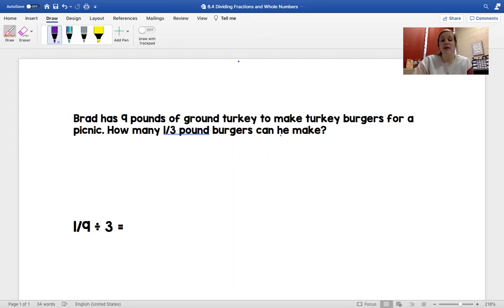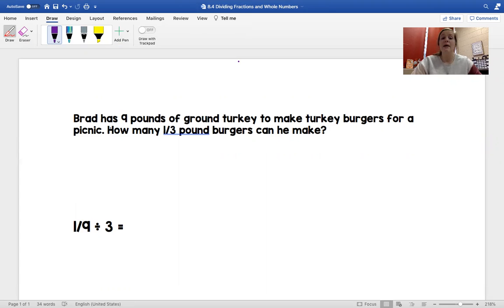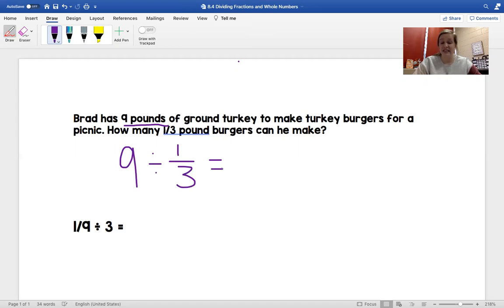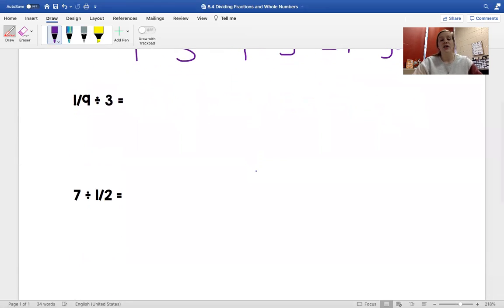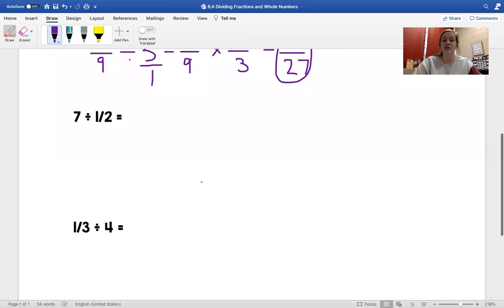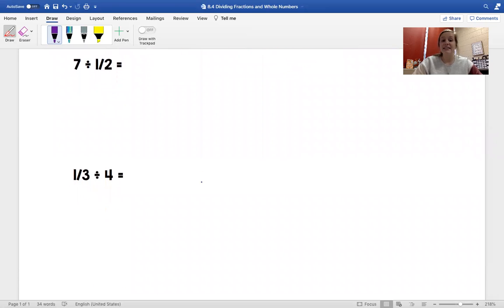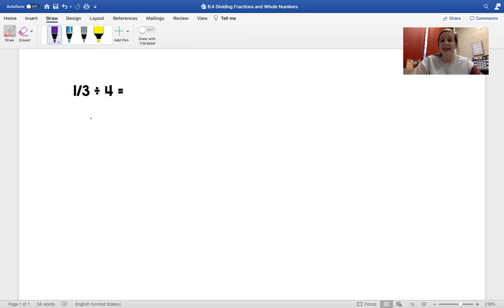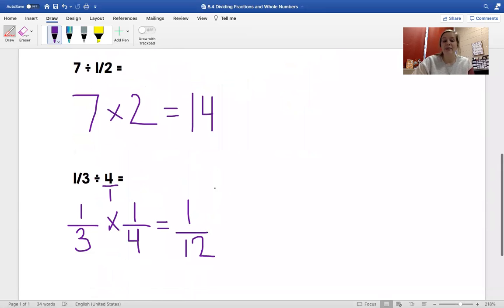Fraction and Whole Number Division